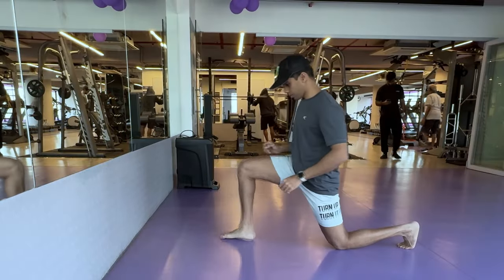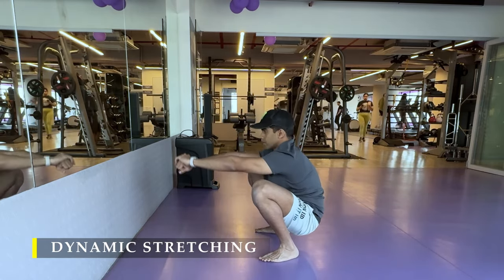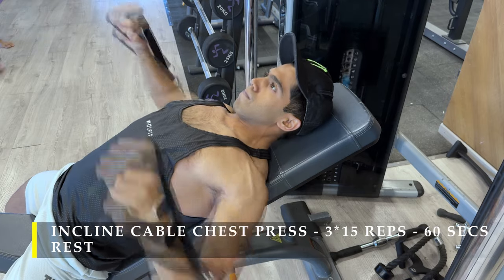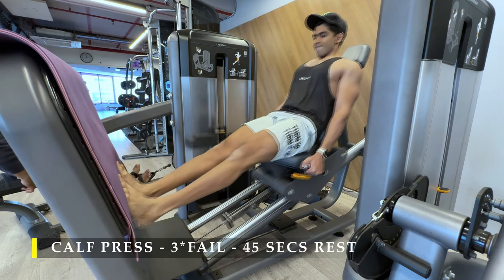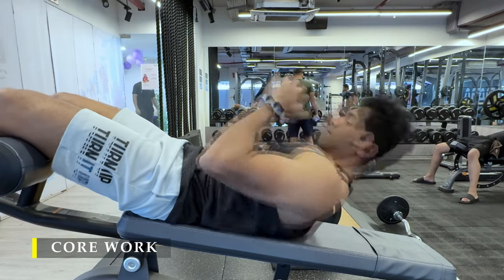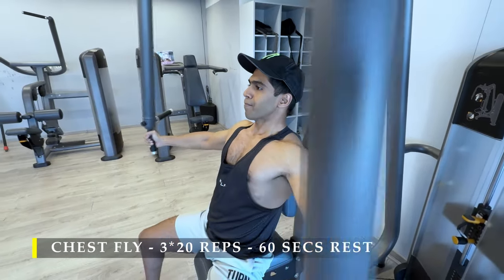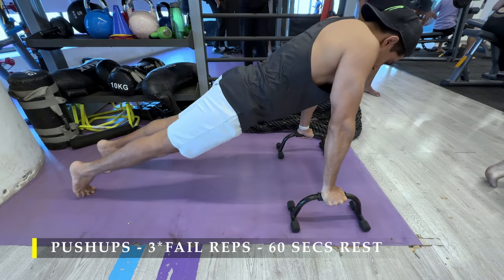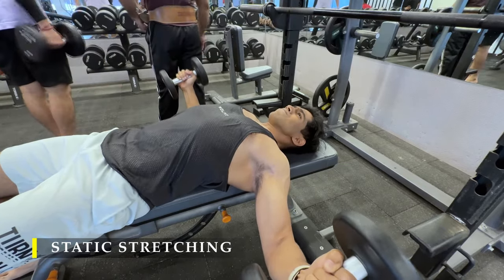3 Exercise CHEST workout - Day-141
0:00 Introduction & Dynamic stretching
01:52  Incline chest press
02:58 Calf raises
03:59 Core Work
05:20 Pec flys
06:32 Push-ups
07:38 Static stretching